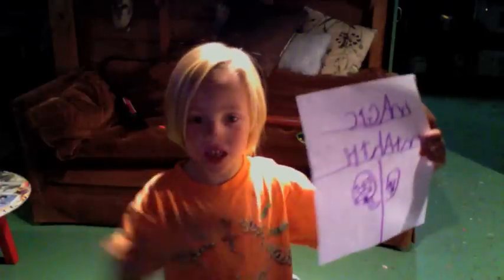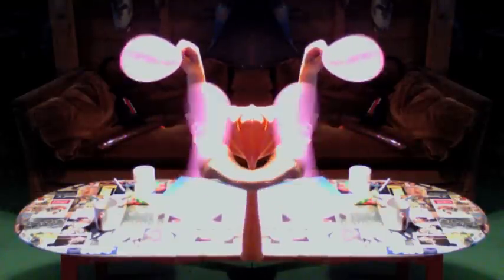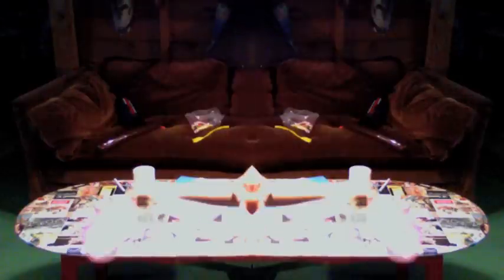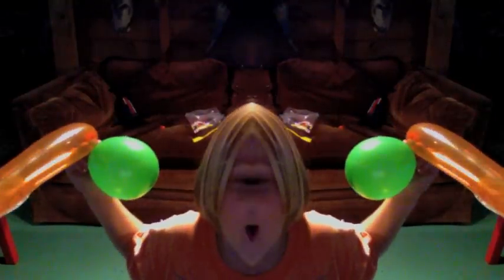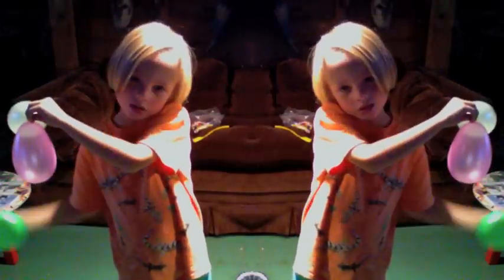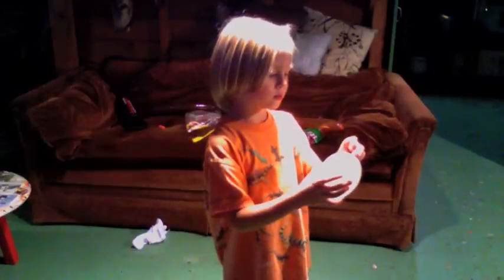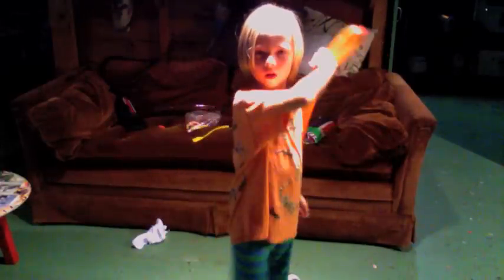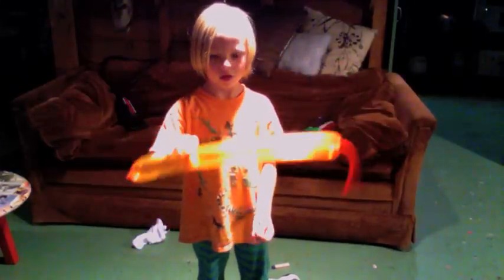magic math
My son's show and tell project for his 1st grade classmates.